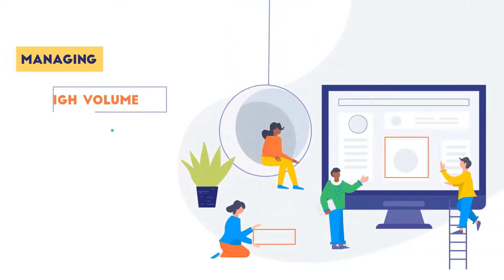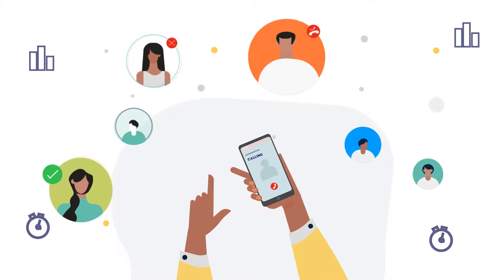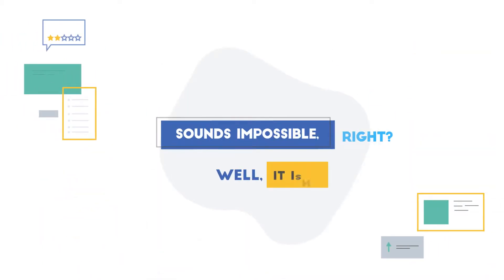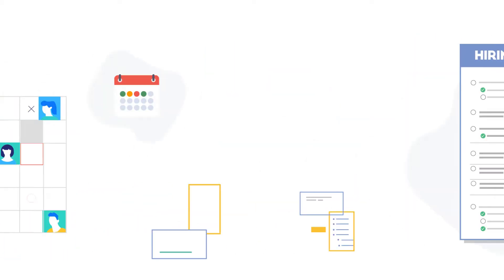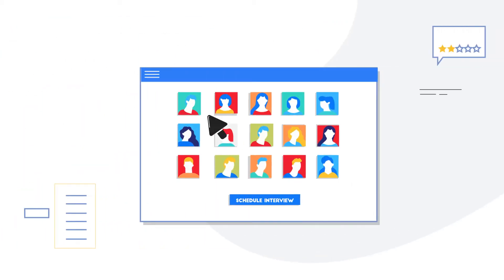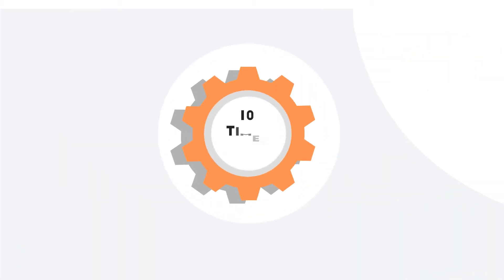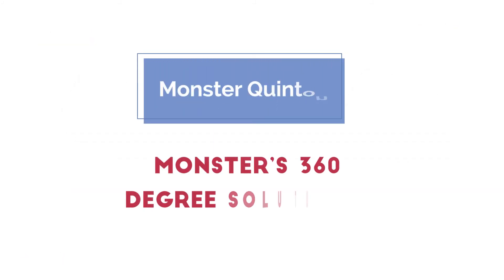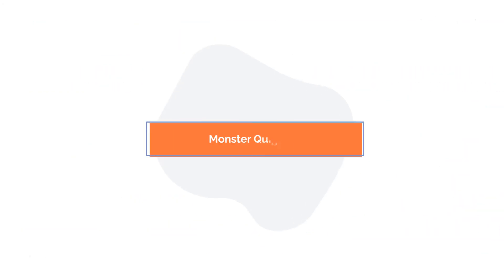Monster Quinton| Animated Video Production| Explainer Videos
A good explainer video should explain and demonstrate the product or service in a manner that is engaging, precise and allows no or minimum loss of communication. It should entertain as well as educate.

At FlowInk Pictures, we make videos keeping in mind the content and audience of the video. Since the video would be showcased to a global audience, we made sure that the character we designed represented the demographic.

A video such as this is a great way to communicate even boring and technical topics. If you are looking to get a video made, be it explainer, promotional, ads, corporate AVs or any other video that has caught your fancy, you have arrived at the right place. We would love to hear from you.